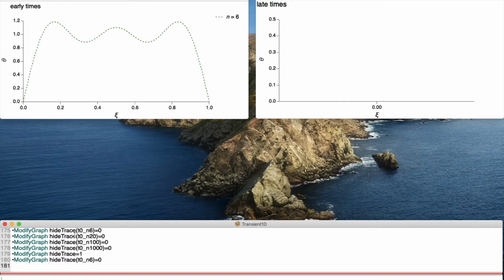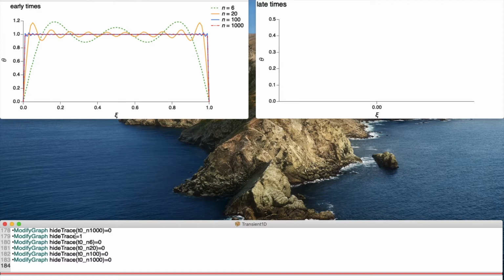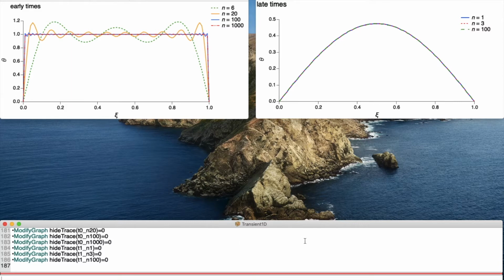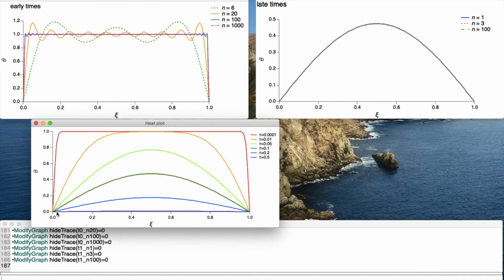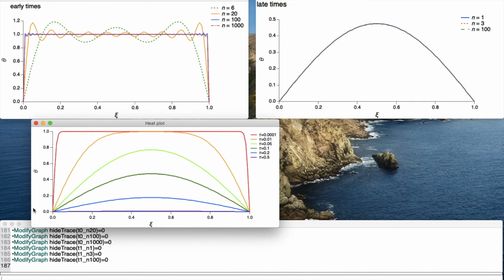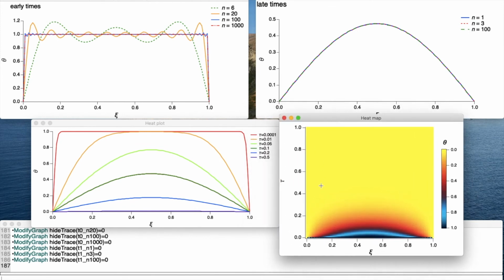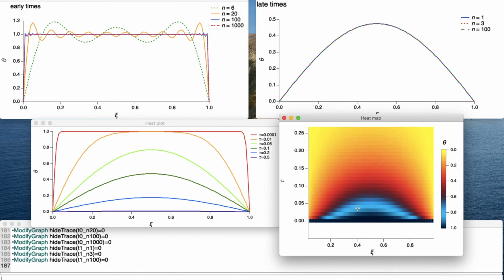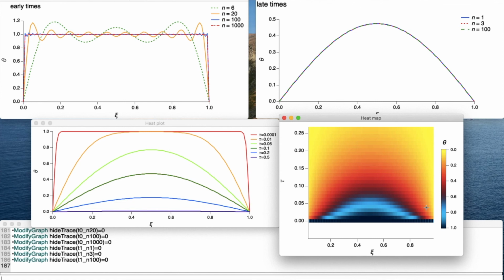CMB327 Chapter 4.7b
This video plots the 1D transient heat transfer solution as both scatter plots and a heat map, exploring the effect of the number of terms on the solution at early and late times.